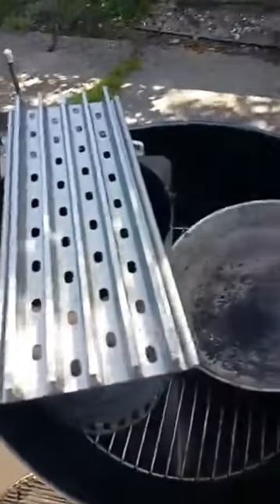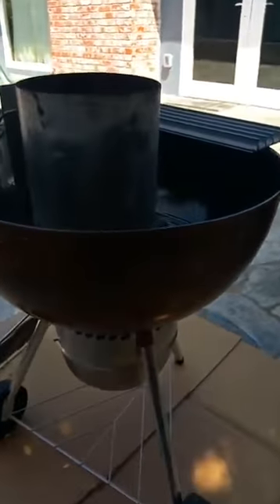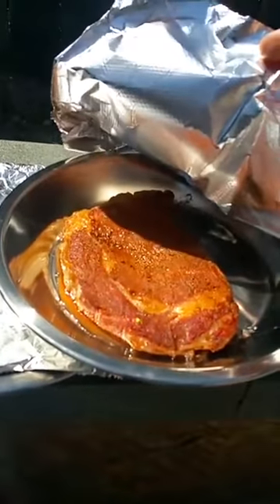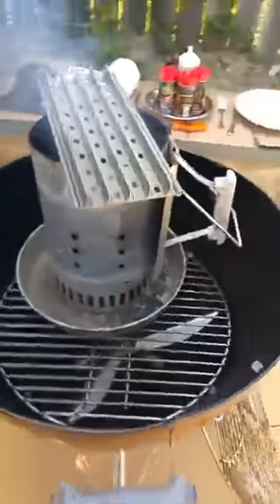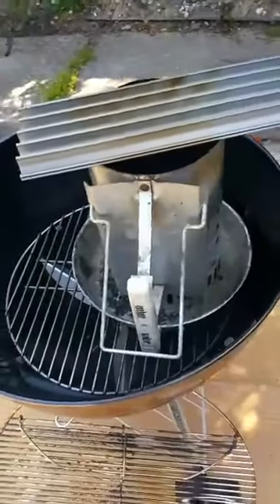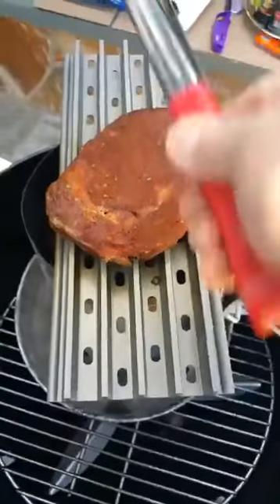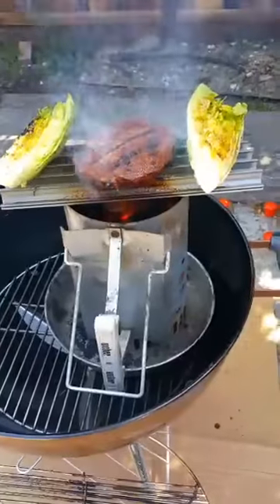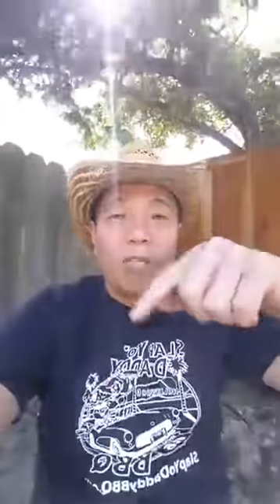2017 05 07 Harry Soo FB Live Demoing X-Flip Steaks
Grand Champion Pitmaster Harry Soo of SlapYodaddyBBQ.com demoing his X-Flip method on how to grill steaks with perfect pineapple grill marks using GrillGrate.com grates, Weber Kettle, Weber Charcoal Chimney and doing a Q&A
Click "SHOW MORE" for all of Harry's BBQ gear, videos, and social media links!!!

– NEW HERE? –